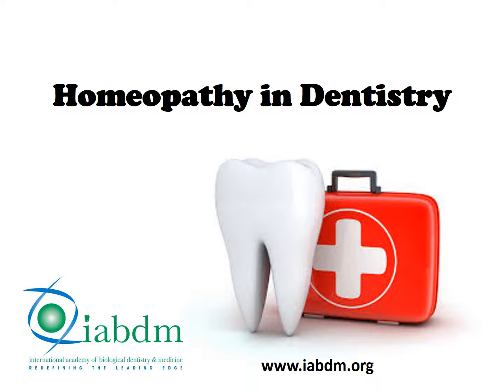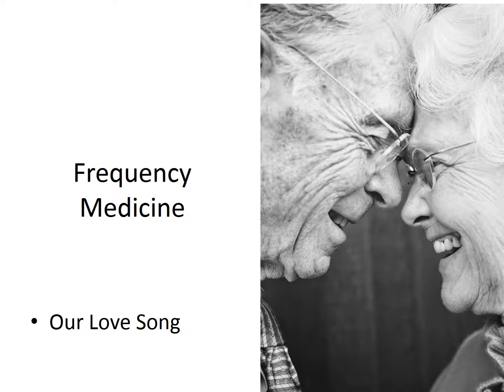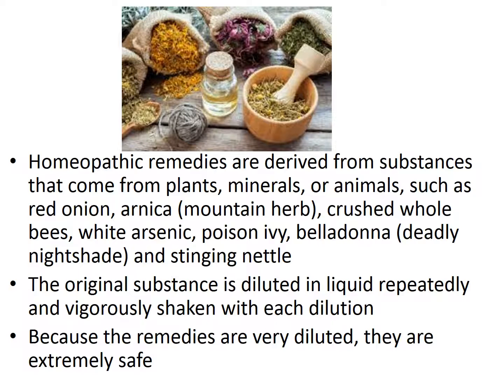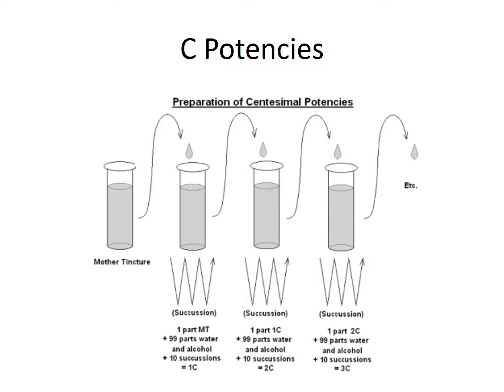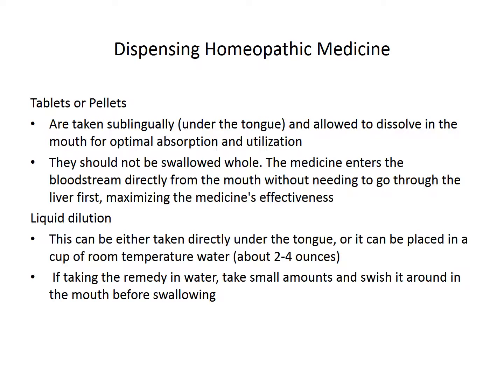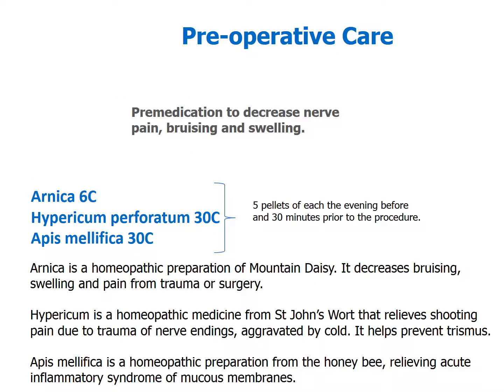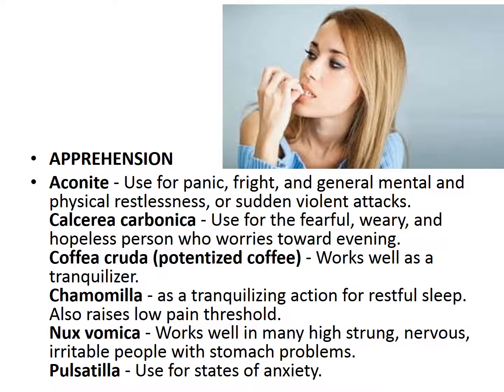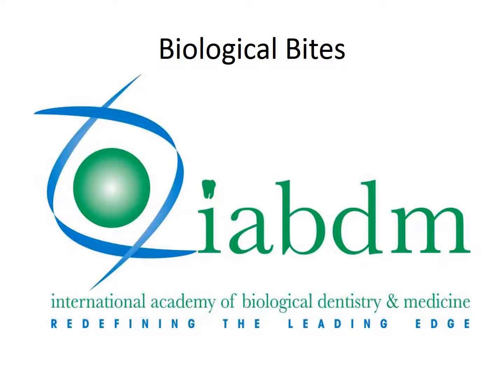IABDM Biological Bites: Homeopathy in Dentistry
How is homeopathy used in dentistry? IABDM Executive Director Dr. Dawn Ewing gives a brief introduction in this "Biological Bite."